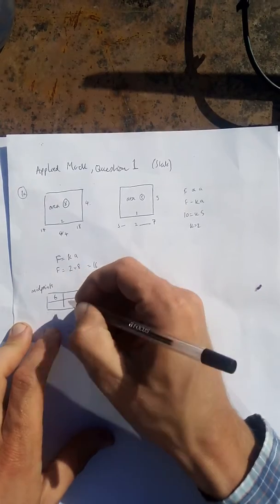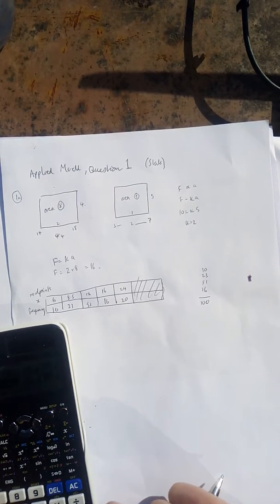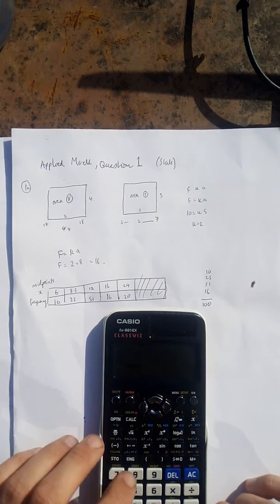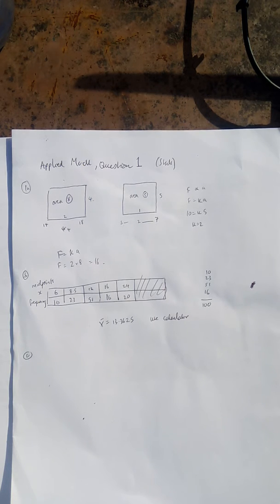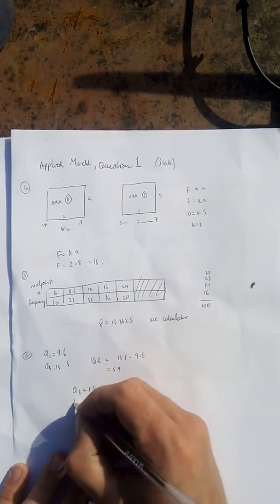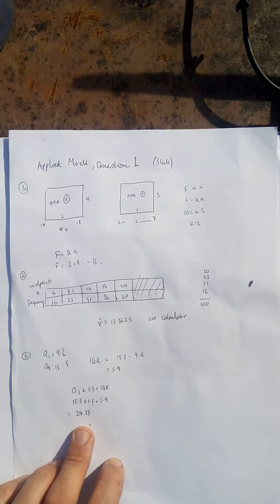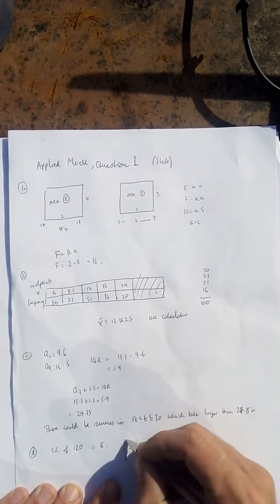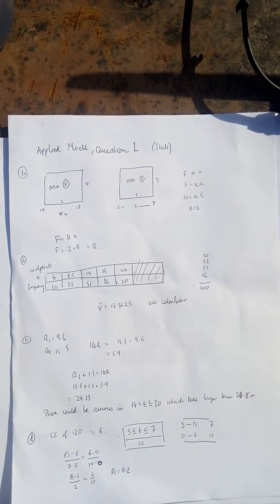March mock stats 2020 q1